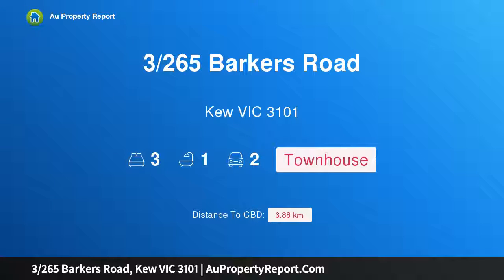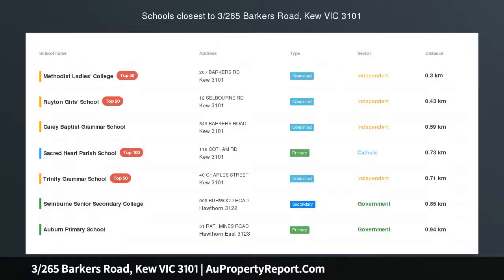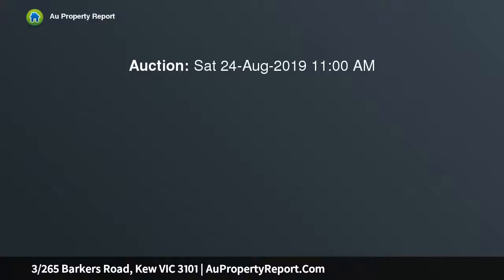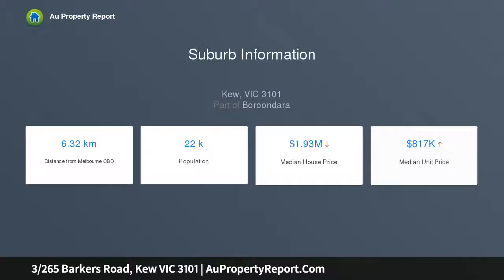3/265 Barkers Road, Kew VIC 3101 | AuPropertyReport.Com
3/265 Barkers Road, Kew VIC 3101
Property Type: townhouse
Bedrooms: 3
Bathrooms: 3
Car Space: 2
Conveniently Located Leafy Privacy